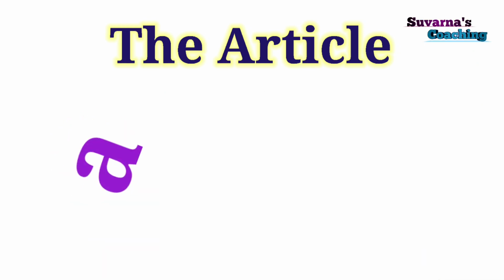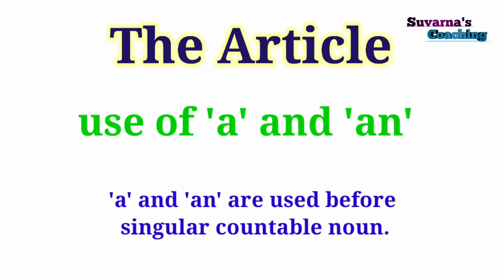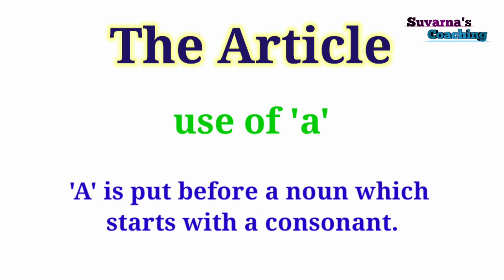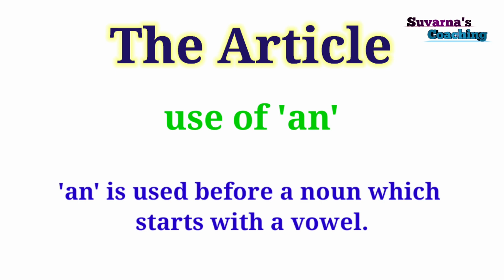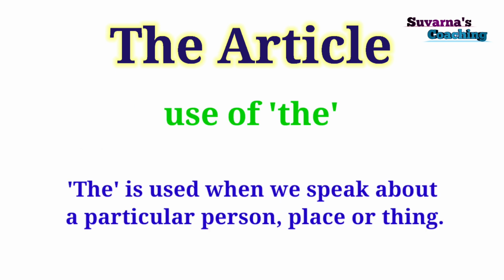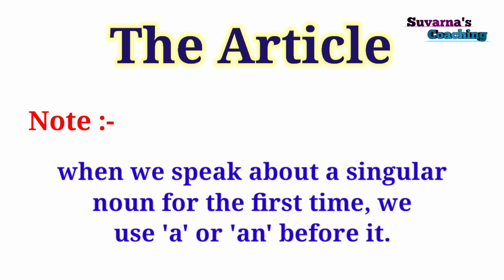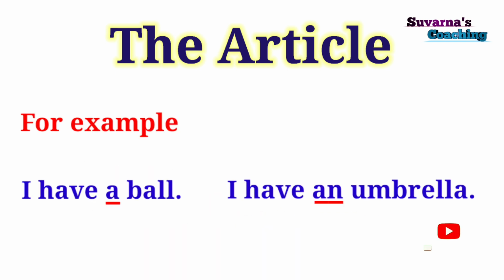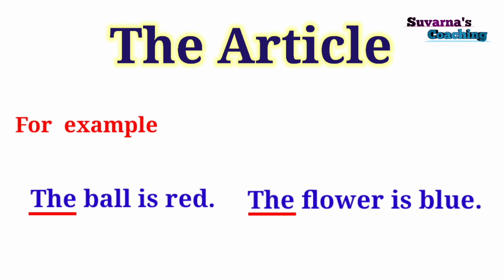The Article || 'a,' 'an' and 'the' || English Grammer Article || How to use Article a, an and the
There are three Articles in English Grammer.

How to use Article a,an, and the .

These are the articles in English grammar which are as important as salt in Pulse.

A, An The is Articles

a, an ,the Articles in English Grammer